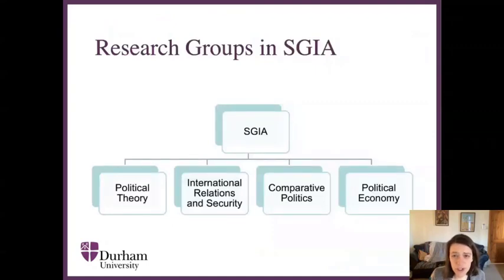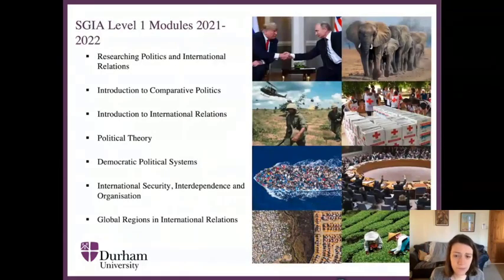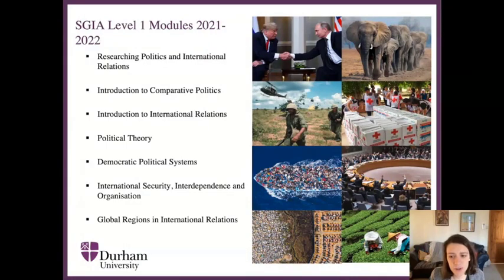Studying Politics and International Relations in Combined Honours in Social Sciences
An introduction to studying Politics and International Relations as part of a Combined Honours in Social Sciences degree.